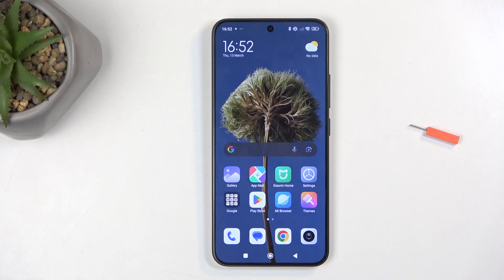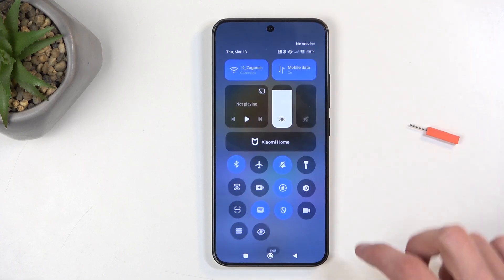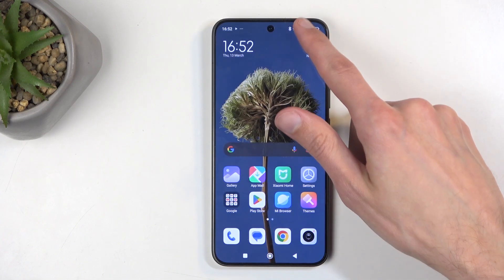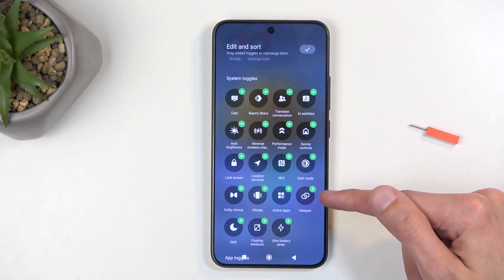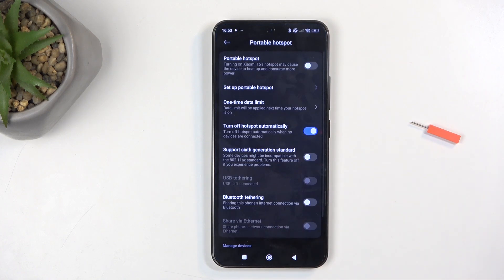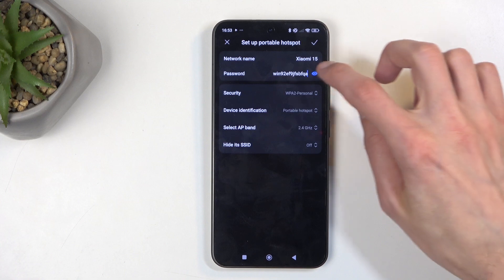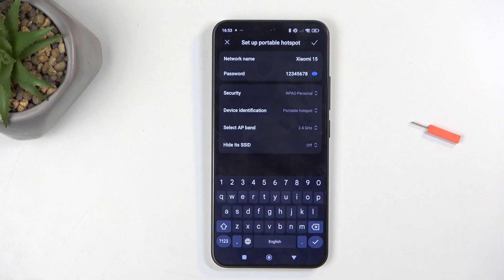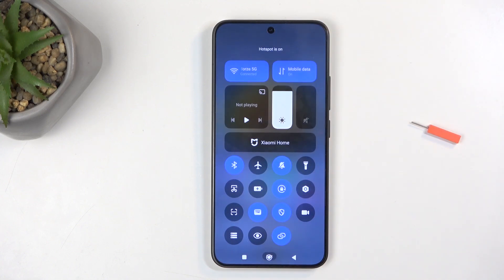How to Activate Portable Hotspot on XIAOMI 15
Need to share your mobile data with friends or workmates? The XIAOMI 15’s portable hotspot feature has got you covered! With just a few taps, you can turn your phone into a mini Wi-Fi hotspot, letting others connect to your internet wherever you are. Whether you're on a road trip, in a coffee shop with no Wi-Fi, or just need to save the day with some internet sharing, your XIAOMI 15 is here to be the hero.

How to Turn On Portable Hotspot on XIAOMI 15?
How to Set Up Mobile Hotspot on XIAOMI 15?
How to Enable Hotspot Feature on XIAOMI 15?
How to Activate Mobile Hotspot on XIAOMI 15?